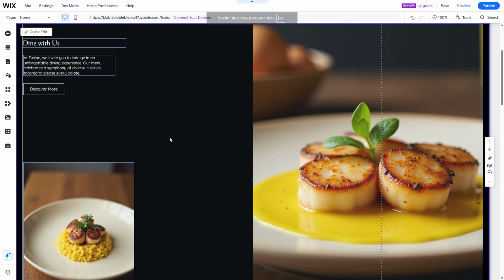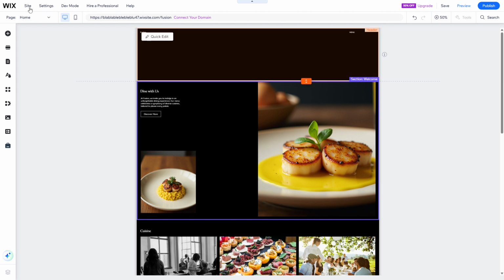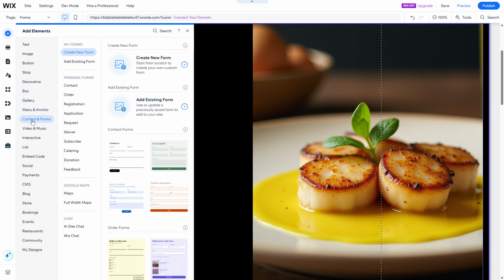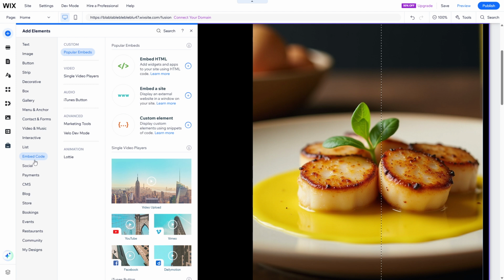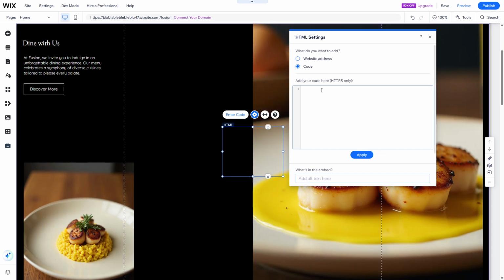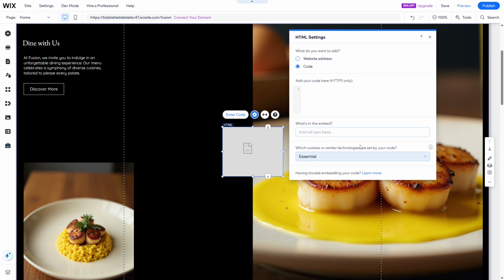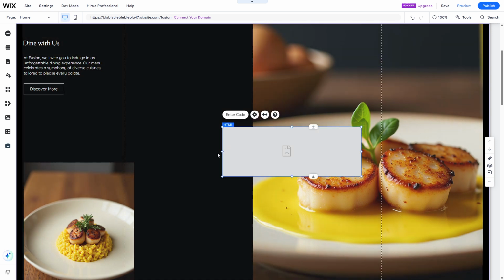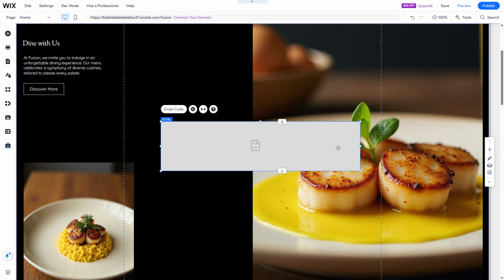How to Add Custom Code to Your Website in Wix Studio (2026 Guide)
How to Add Custom Code to Your Website in Wix Studio (2025 Guide)